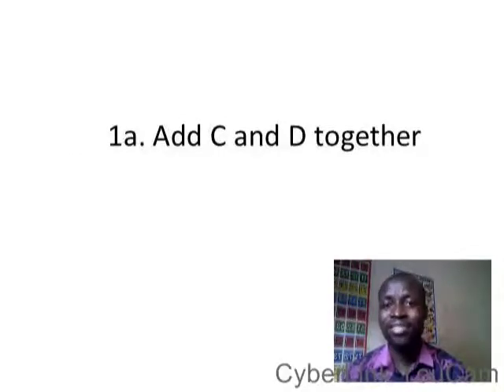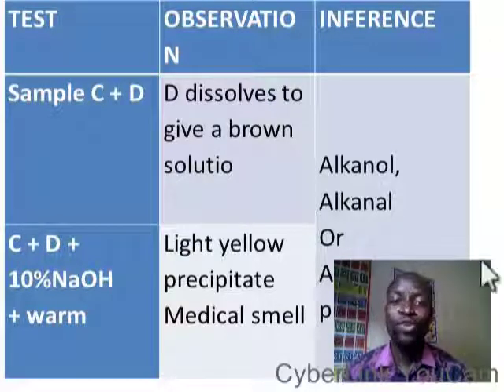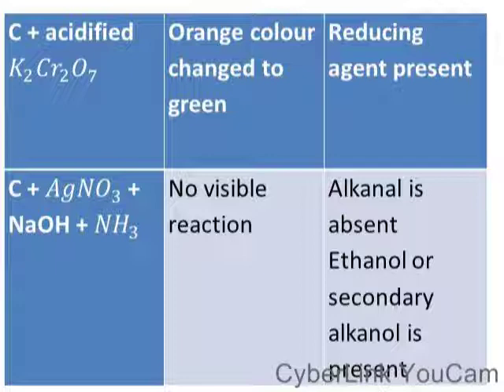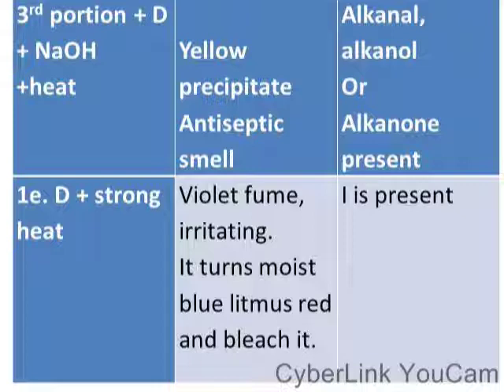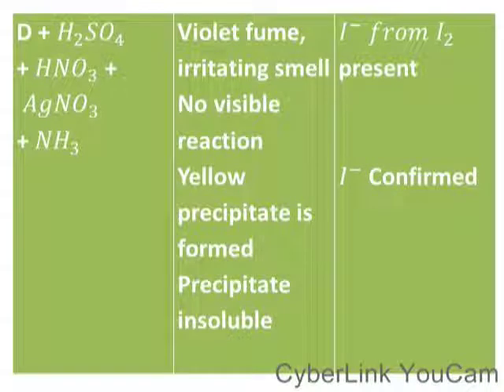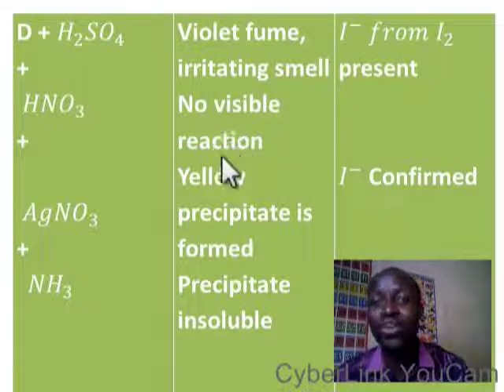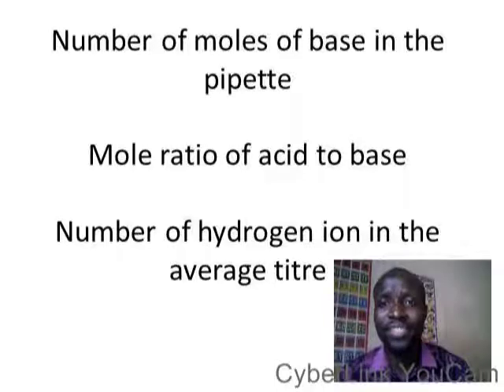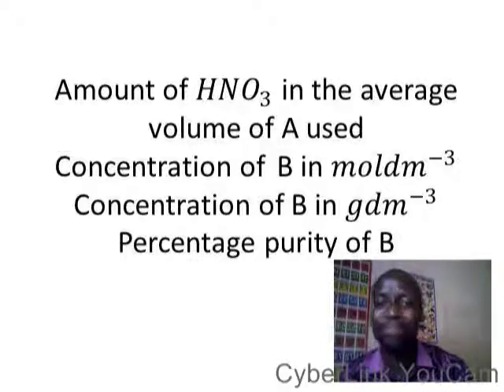IODINE AND PROPAN -2 -OL